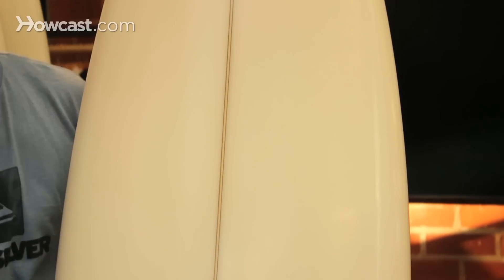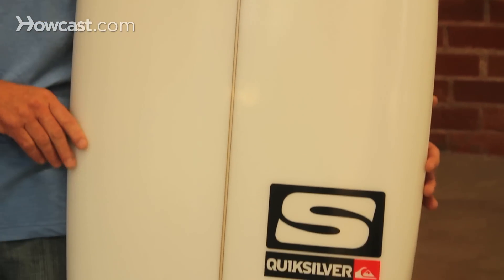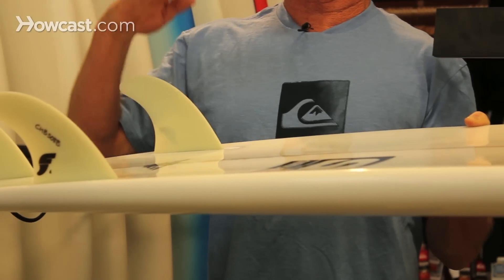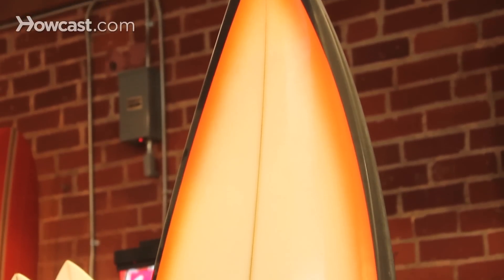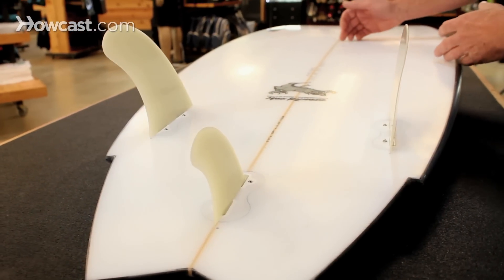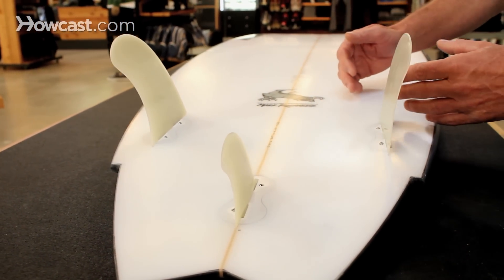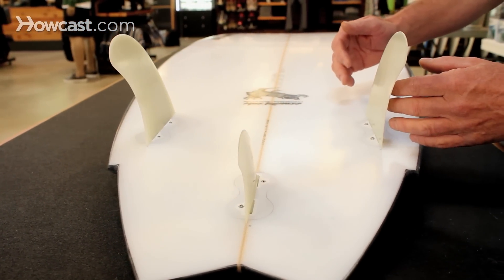How to Pick the Right Surfboard Size | Surfboard Basics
Choosing the right surfboard; this is really important. First, you've got to take into consideration your ability, how much you weigh, what type of waves you're going to be riding it on; whether you're going to be taking it to Hawaii to surf the North shore, or you're going to stay at your local beach, and surf the beach breaks.

You don't want to get a beginner on a short board. You want to make sure there's enough volume in the board for the purpose of the board. If you get a small board, it's going to be really hard to learn how to surf on it. You don't want to get a gun board for small, mushy surf. You really want to make sure that you get the right board.

Long boards are a great choice for beginners. Easy to paddle, they're really stable. You'll be able to get into the waves early, ride them all the way to the shore, and have fun.

You really want to make sure that you don't get set back in getting a board that's not enough volume for you, and it's hard to paddle, it's hard to get into waves; you're going over the falls, you're wiping out. You're not having any fun, and the surfing sucks. You really want to make sure you work with a shape to make sure that you dial in the type of board for the waves that you want. And that's choosing the right size of surfboard for your height, your size, and your ability, and the size of surf that you're going to be surfing in.